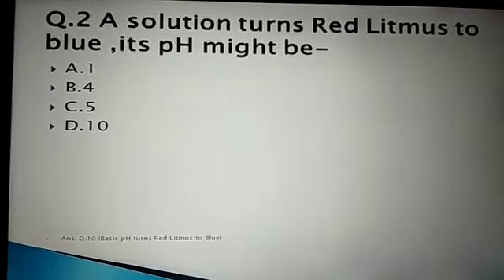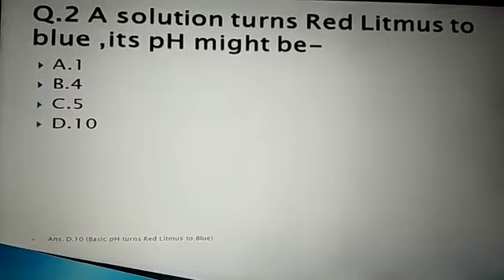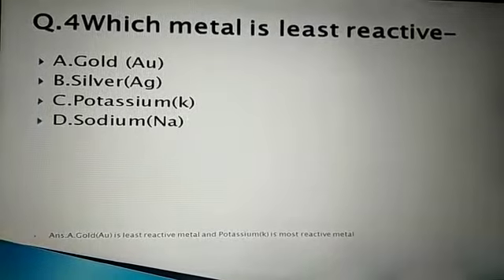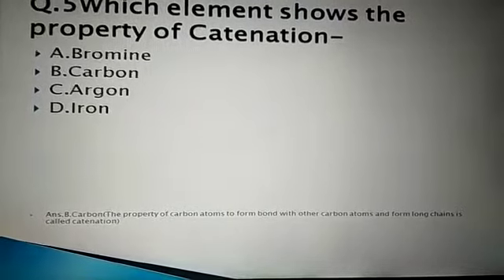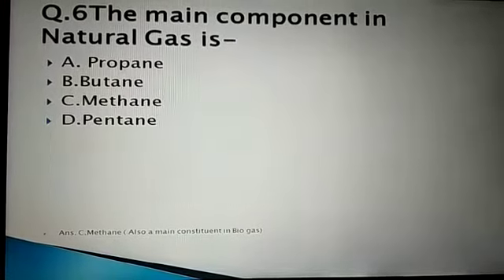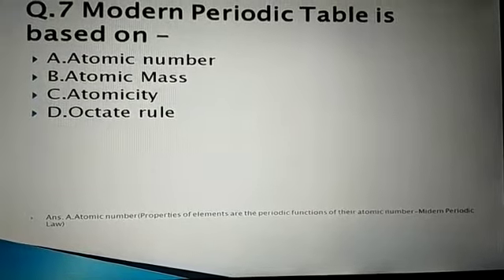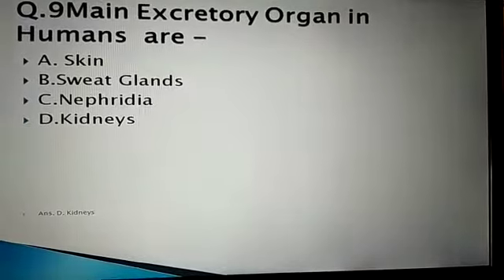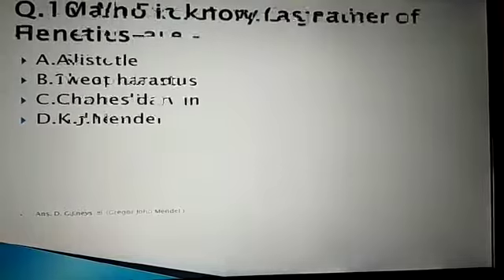Science quiz based on 10 th class